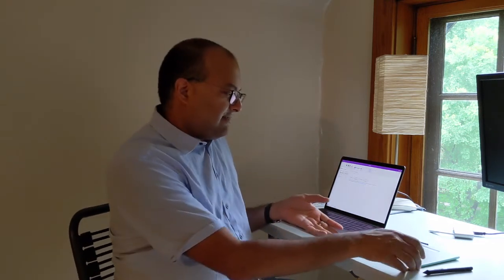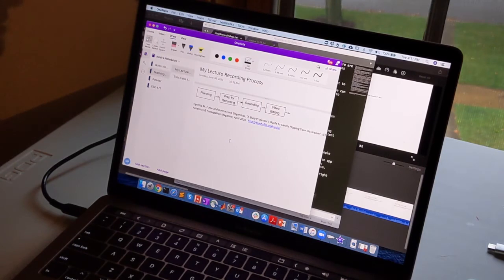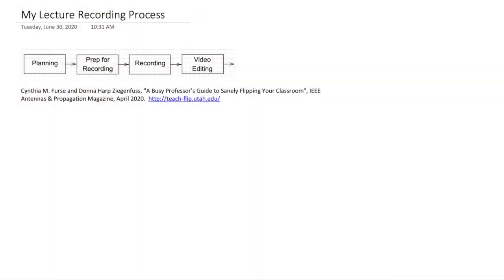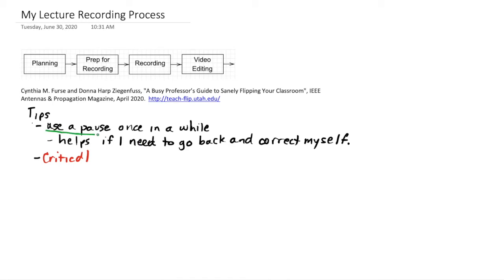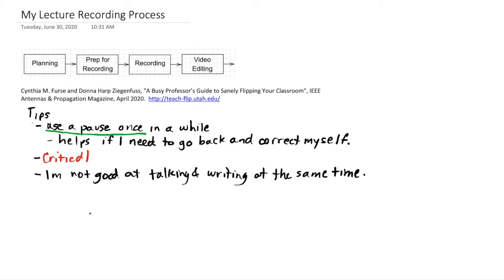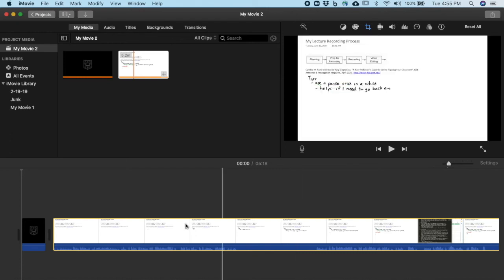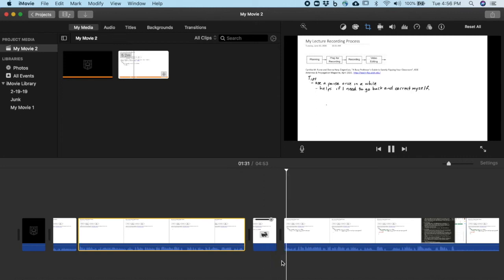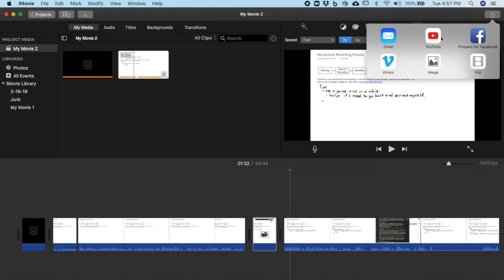How I Record my Lecture Segments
I talk you through my process of planning, preparing, recording my screen, and editing a short screen-recorded lecture segment. I use a Wacom graphics tablet to write in OneNote, record with the Mac Screen Recorder, edit in iMovie, and then post on YouTube. I used this process in ESE 471 to "flip" my course during the coronavirus shutdown, to have short video segments with me writing and talking as I might in a lecture.  I mention some of the things I learned during the process, but please post in the comments if you have questions or comments.